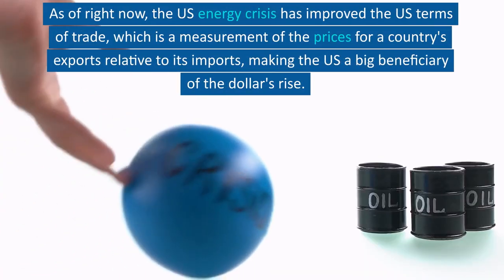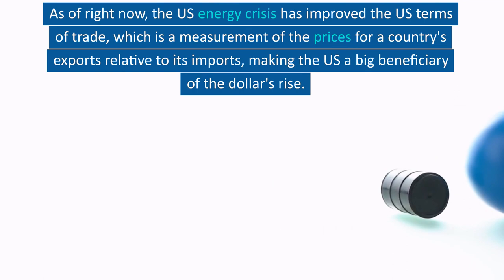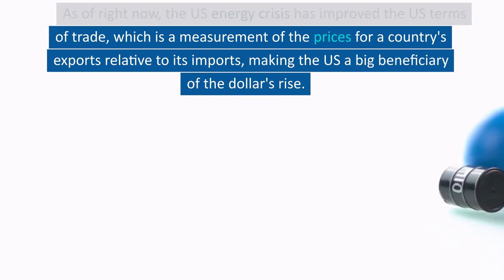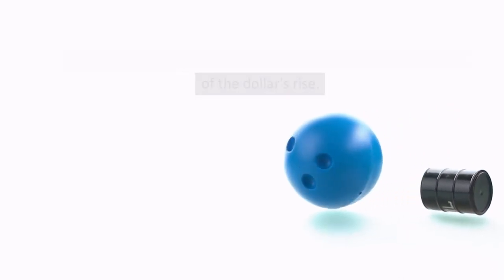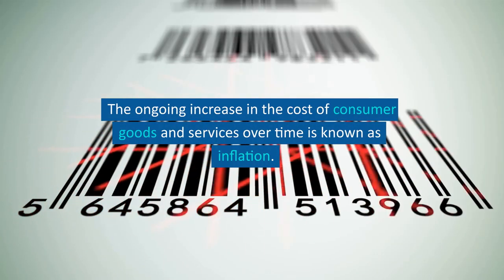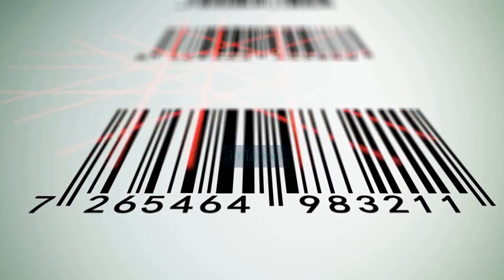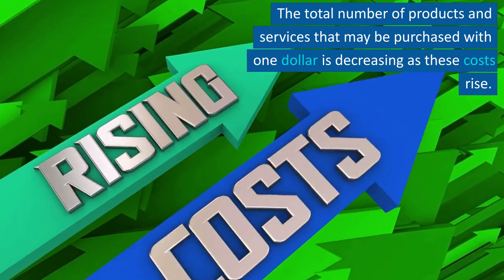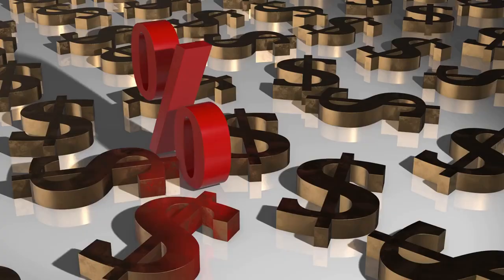Rise Of The Falling U. S. Dollar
Why is U. S. Currency appreciating and depreciating simultaneously?